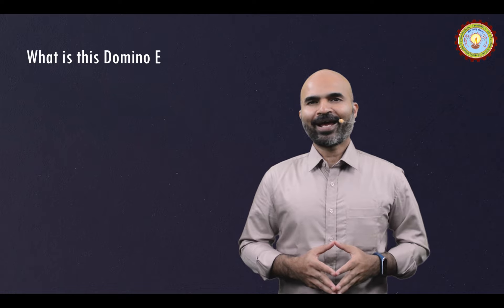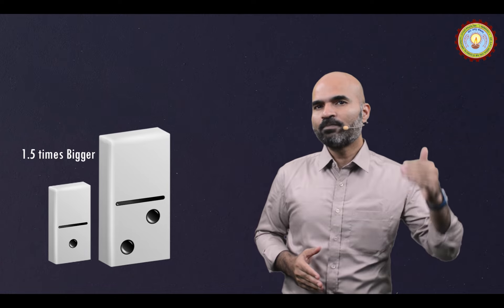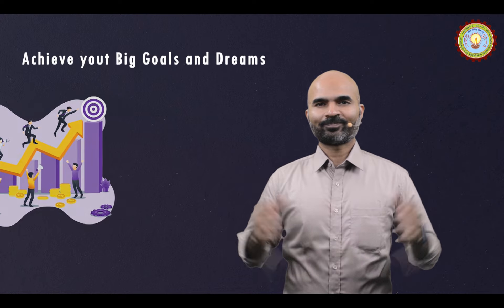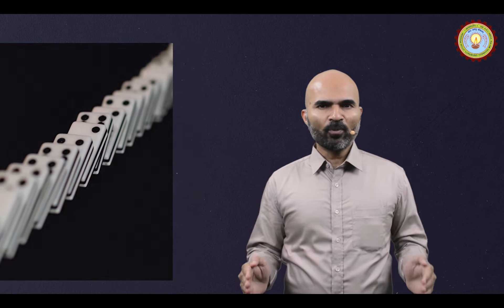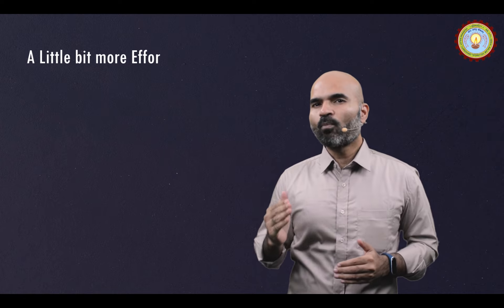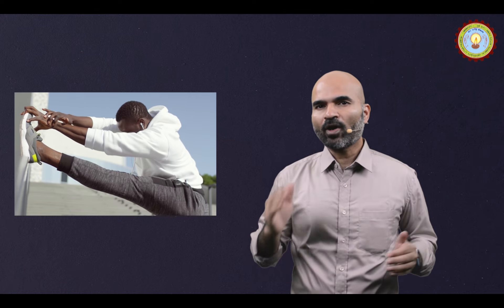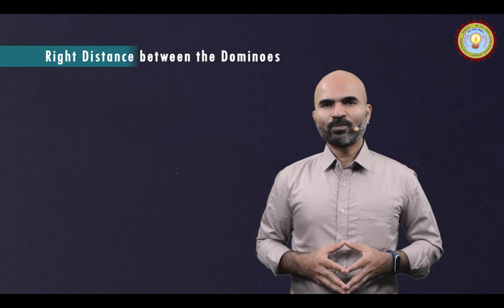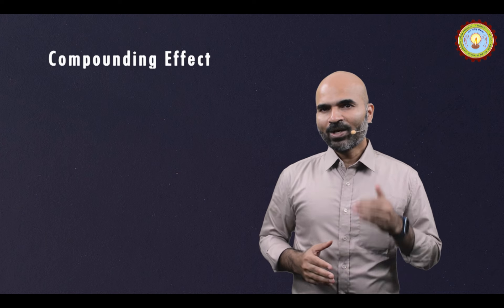Domino Effect By Arvind Kumar | AKTU Digital Education